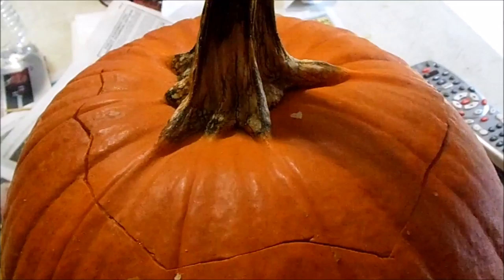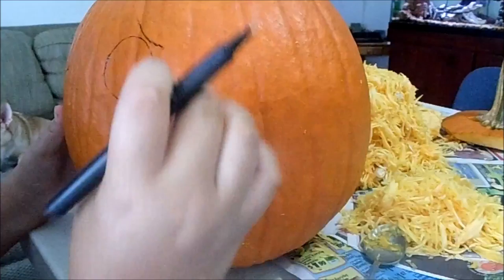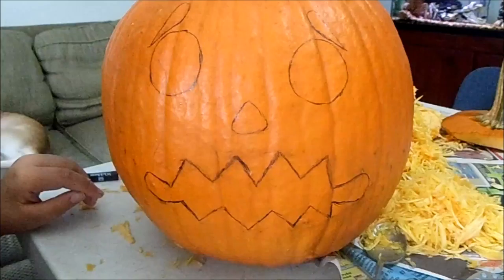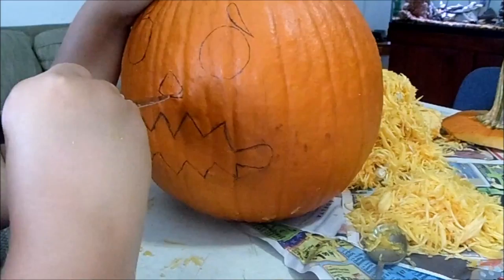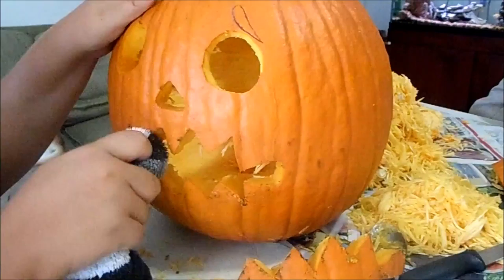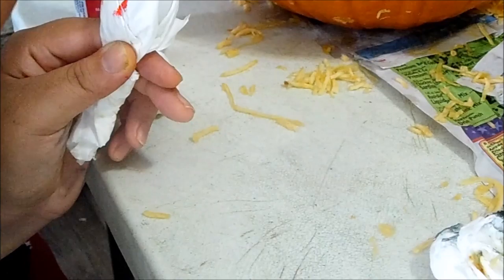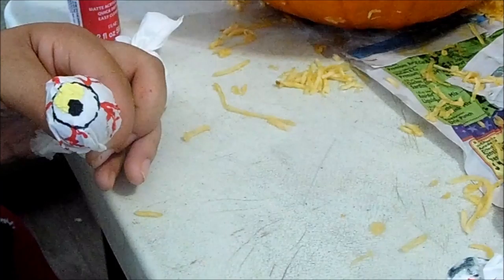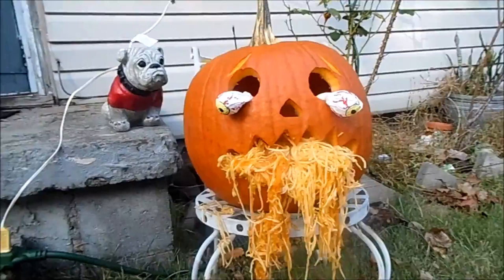GUTTING THE GORED!/ - /Day 11: Jack-O-Latern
THANK YOU SO MUCH FOR WATCH!
BET YOU WONT UPON THIS ;)

PEEPS YOU SHOULD SUB TO ~

ALL my social sites ~

FACEBOKS- Riaken's
TWEETA- @reeuh_chan